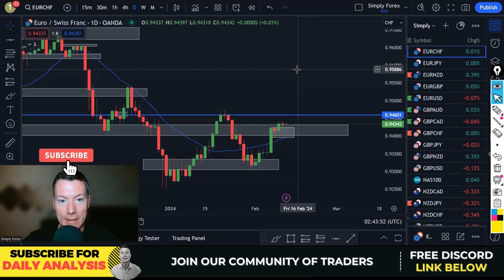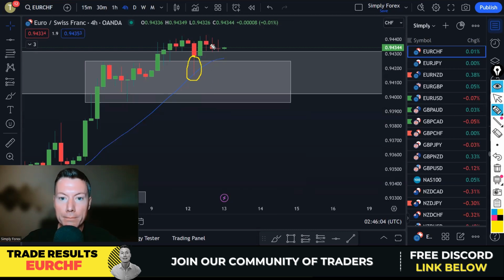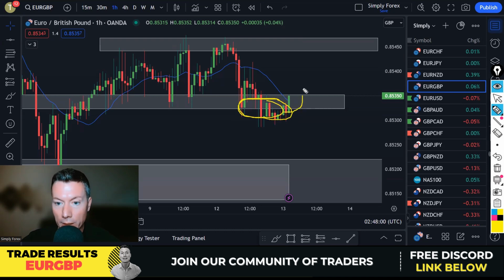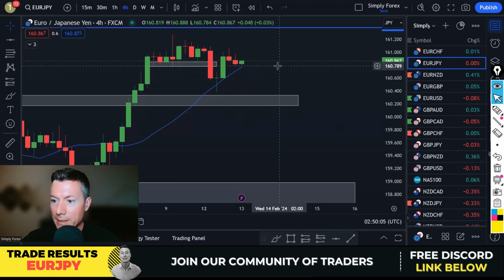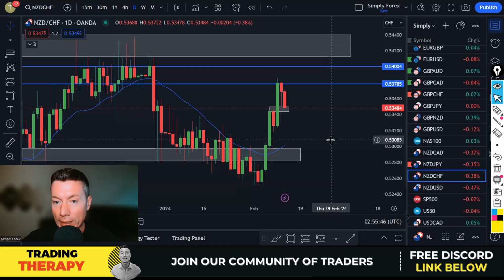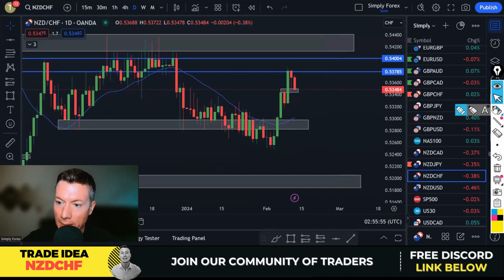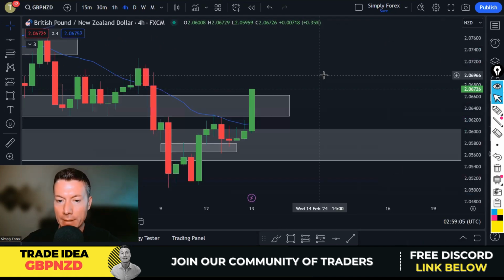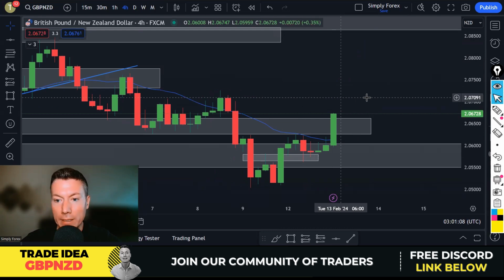NZDCHF EURCHF GBPNZD｜Your entry criteria must be met｜DAILY FOREX ANALYSIS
🕗 Join us Mon-Thu at 8:00 AM EST for Live NY Session & Q&A. Ask questions and get feedback on your charts.